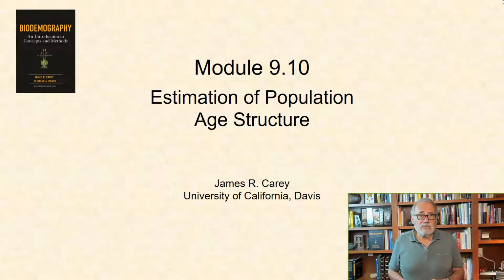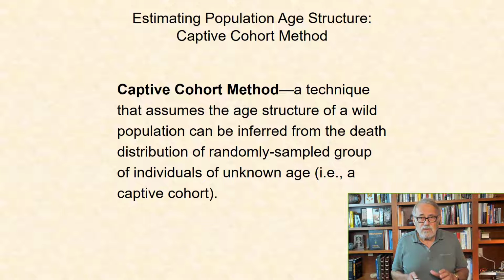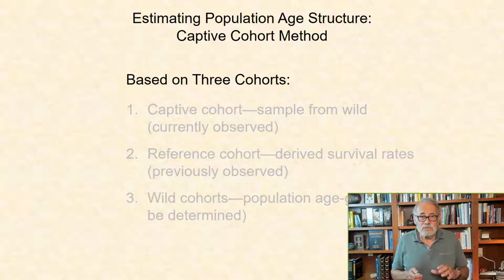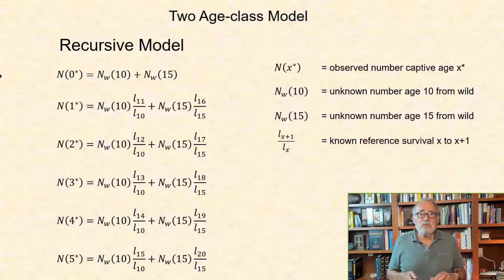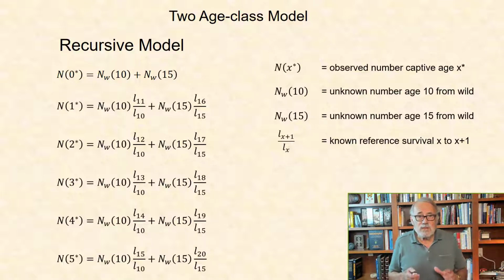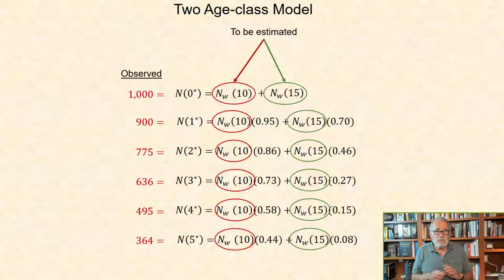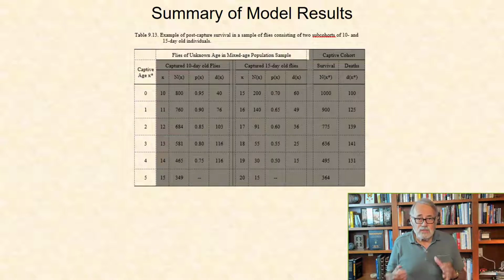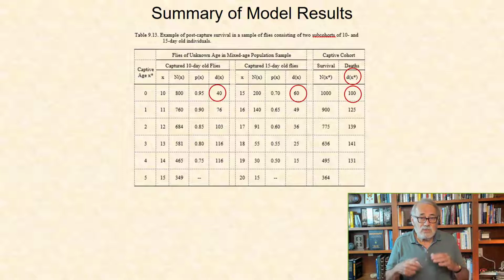Age structure estimation